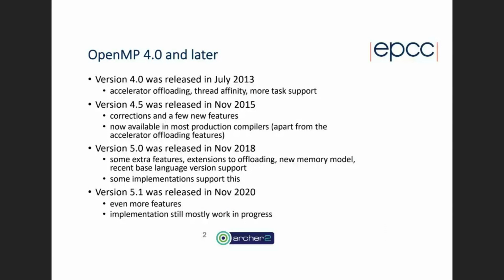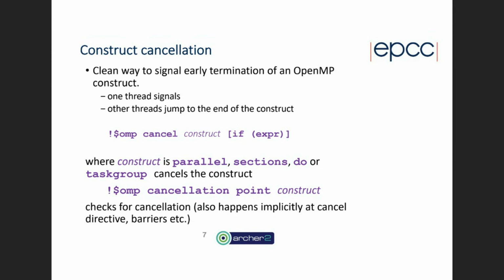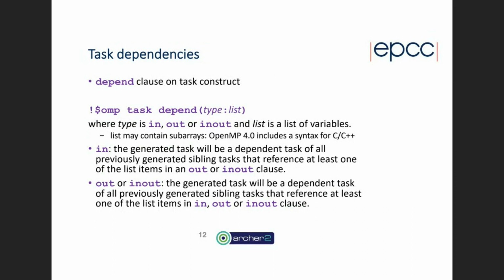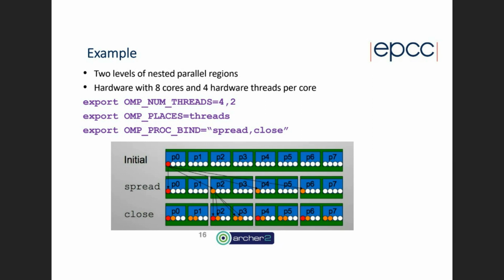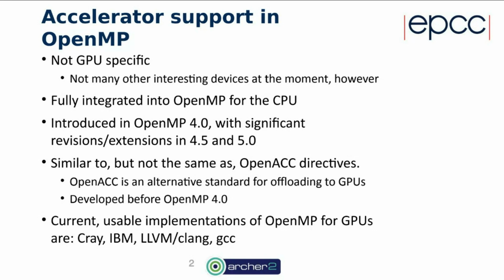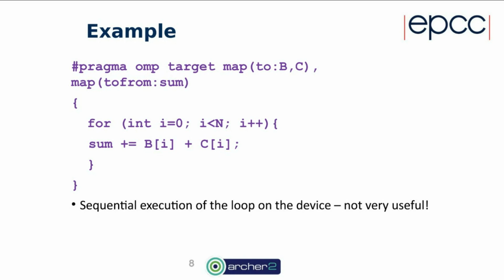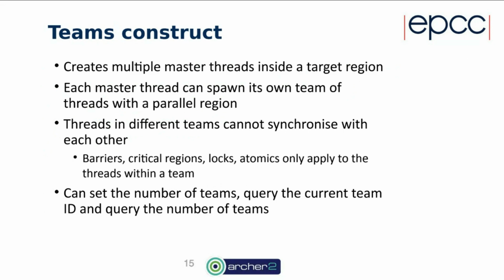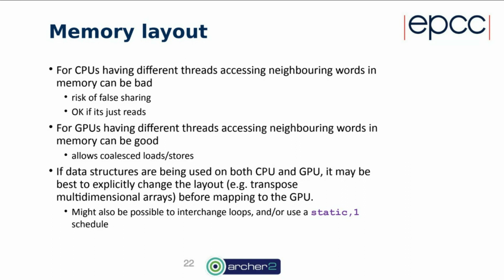ARCHER2 Advanced OpenMP Day 2 Session 1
Advanced OpenMP

Mark Bull (EPCC)

OpenMP is the industry standard for shared-memory programming, which enables serial programs to be parallelised using compiler directives.This course is aimed at programmers seeking to deepen their understanding of OpenMP and explore some of its more recent and advanced features.

This course will cover topics including nested parallelism, OpenMP tasks, the OpenMP memory model, performance tuning, hybrid OpenMP + MPI, OpenMP implementations, and recently added features in OpenMP.

Hands-on practical programming exercises make up a significant, and integral, part of this course.

Attendees should be familiar with the basics of OpenMP, including parallel regions, data scoping, work sharing directives and synchronisation constructs. Access will be given to appropriate hardware for all the exercises, although many of them can also be performed on a standard Linux laptop.